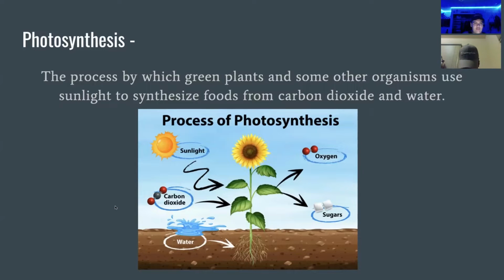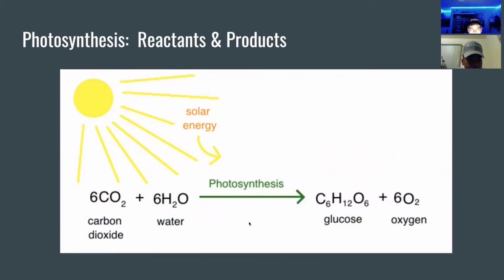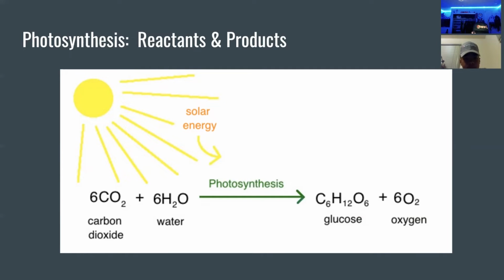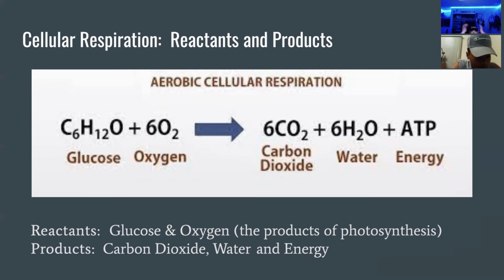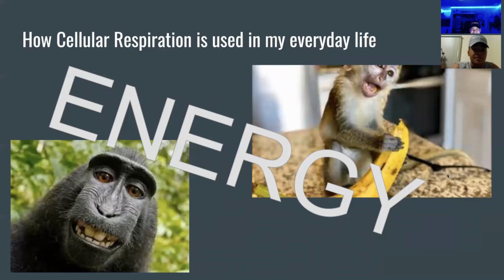December 2, 2021